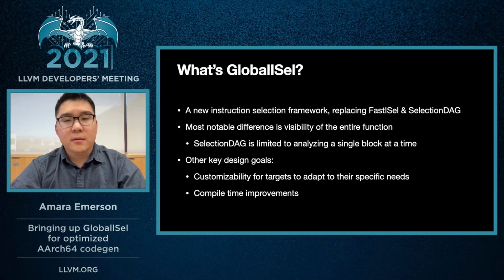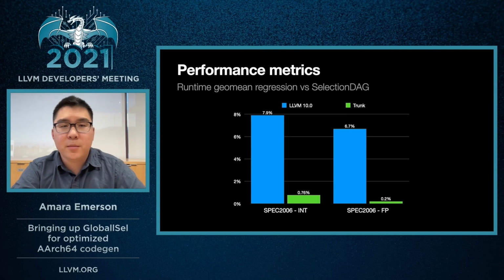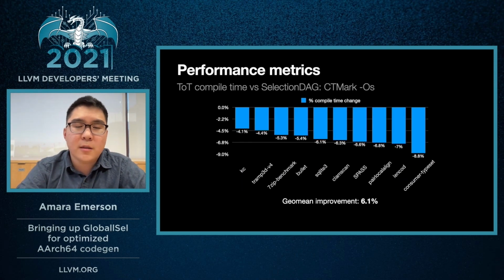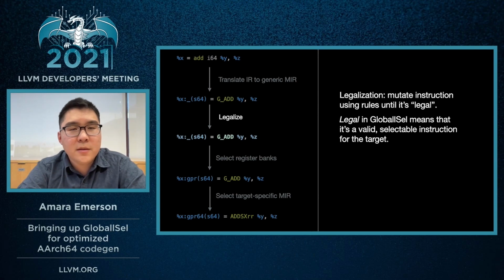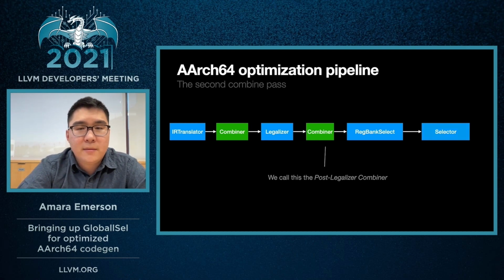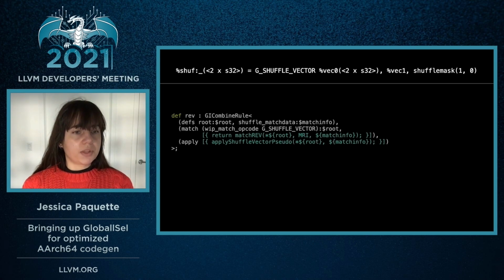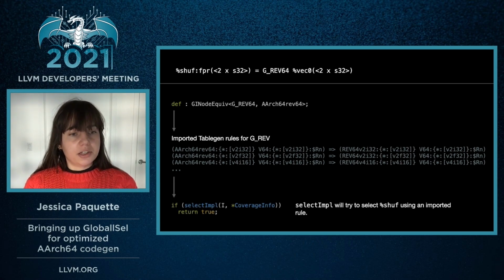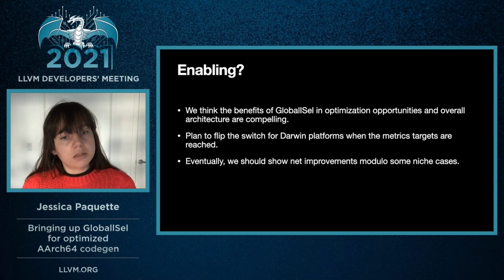2021 LLVM Dev Mtg “Bringing up GlobalISel for optimized AArch64 codegen”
2021 LLVM Developers' Meeting
Bringing up GlobalISel for optimized AArch64 codegen - Amara Emerson, Jessica Paquette

The GlobalISel project aims to replace the backend instruction selection & optimization framework in LLVM with a new, more scalable architecture. It has been progressing over the past few years to go from an experimental prototype, to replacing FastISel at -O0 for AArch64, to now coming close to parity in performance and code size vs SelectionDAG. In this talk we'll cover this journey and how we arrived to the current state.